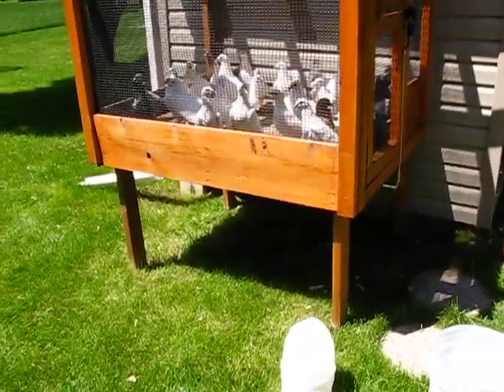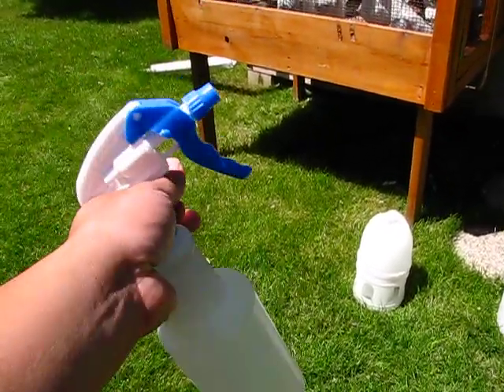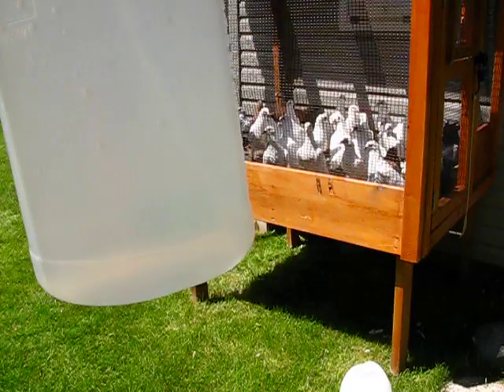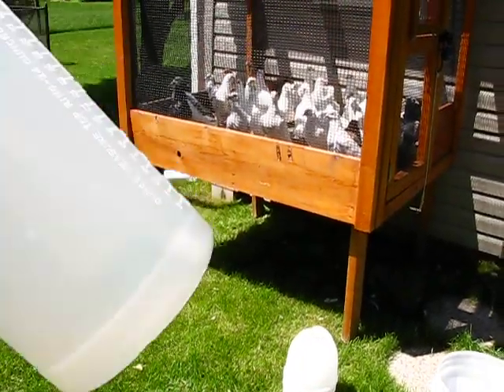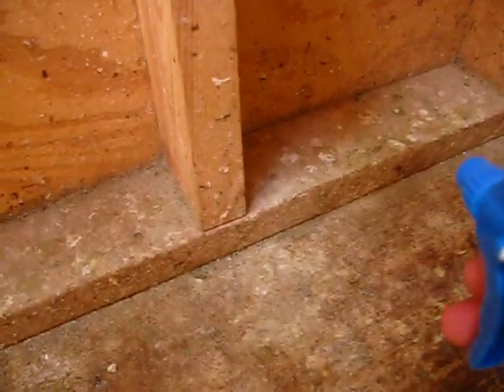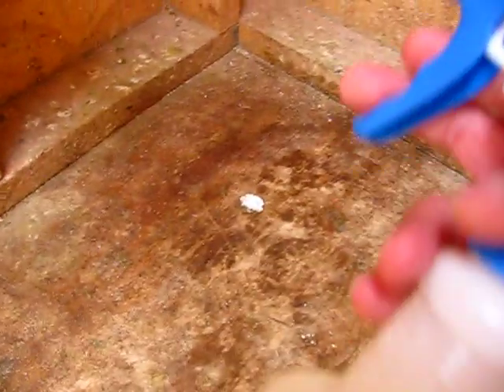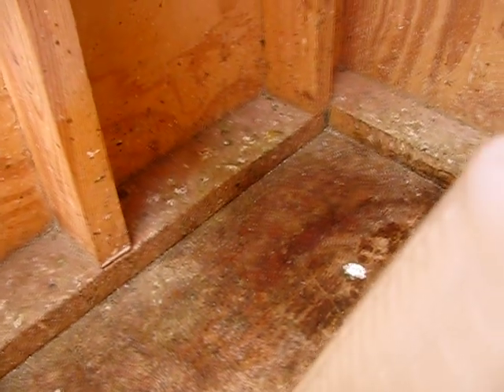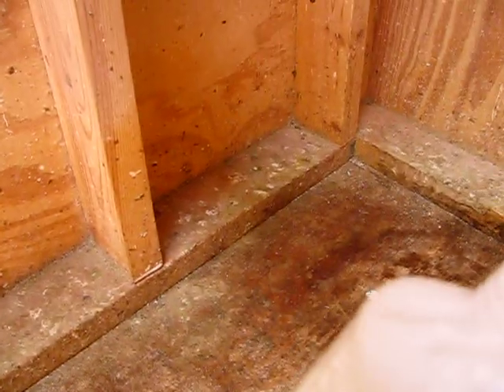Cleaning pigeon loft part 2